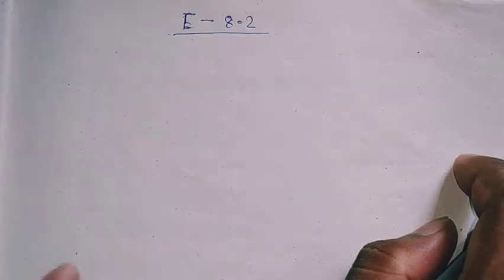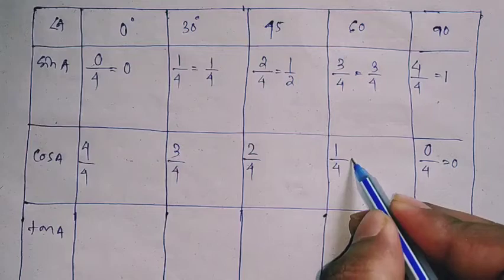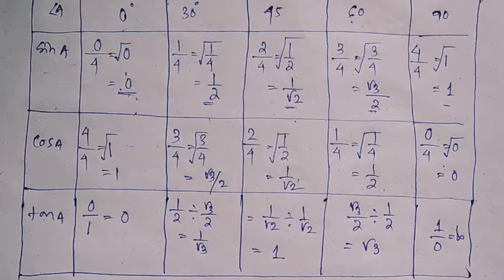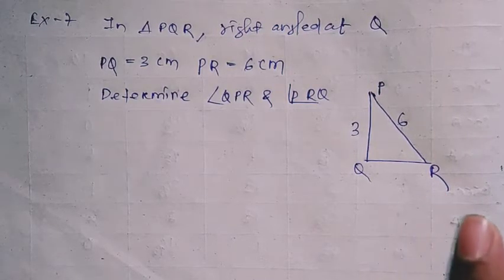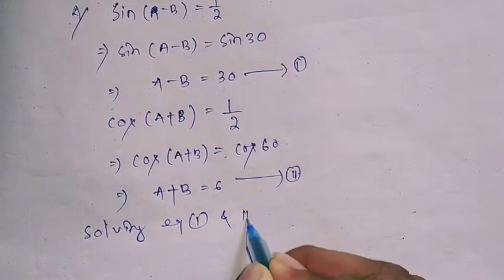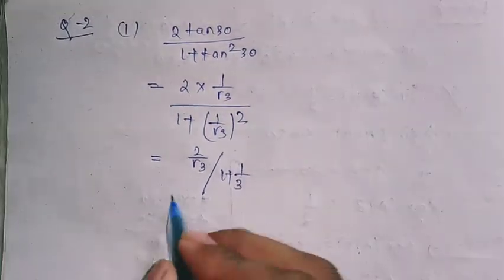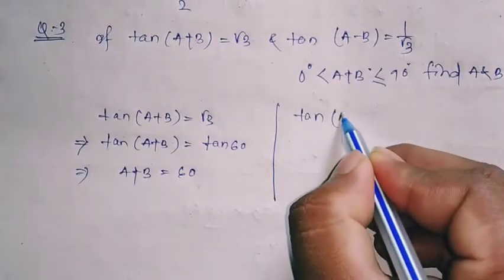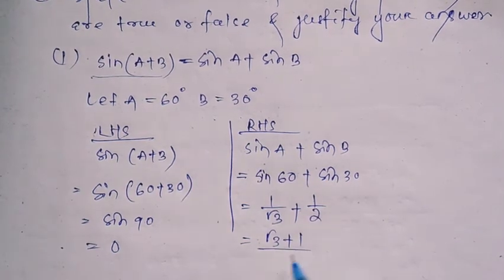CBSE CLASS-10 INTRODUCTION TO TRIGONOMETRY EXERCISE 8.2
Introduction to trigonometry class-10 exercise 8.2 and trics to remember trigonometric ratios of specific angles